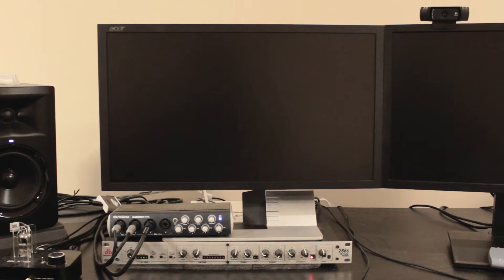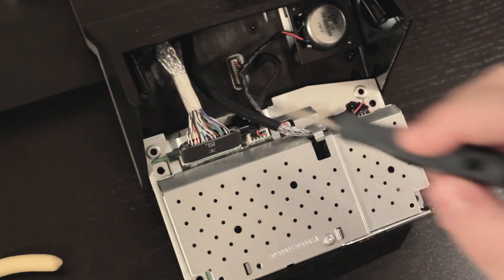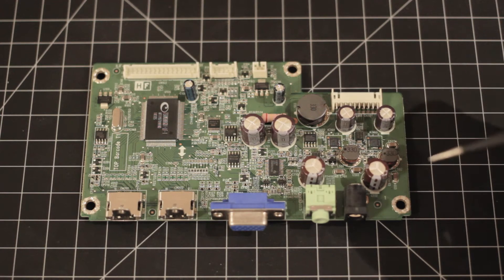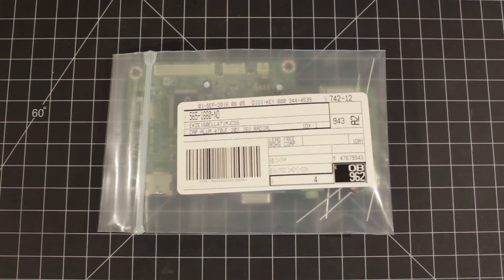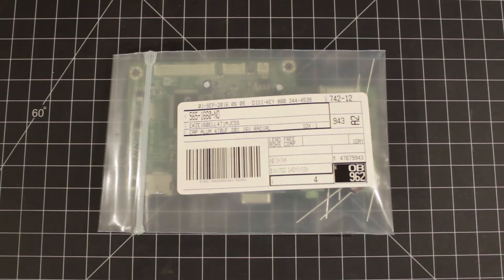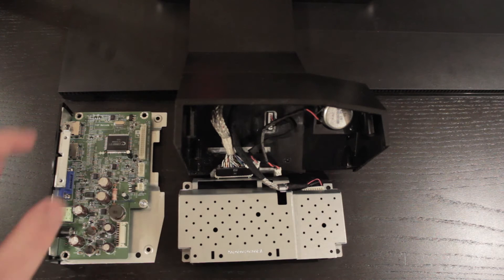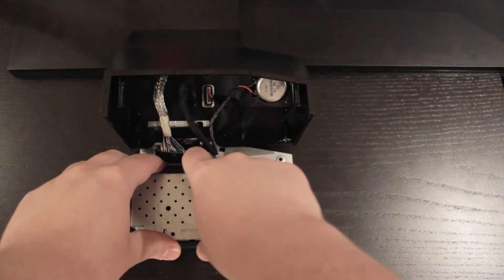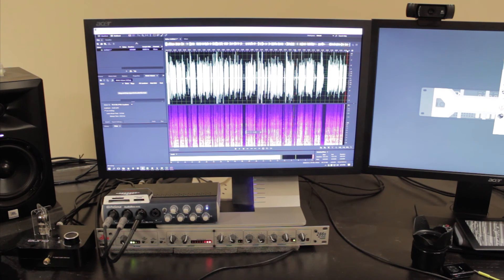Acer S243HL Monitor Repair (Bad Backlight Capacitors)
~ Follow Me ~

~ Gear ~
Camera: Canon 550D
Audio: Electro-Voice RE27

Anthony Di Iorio